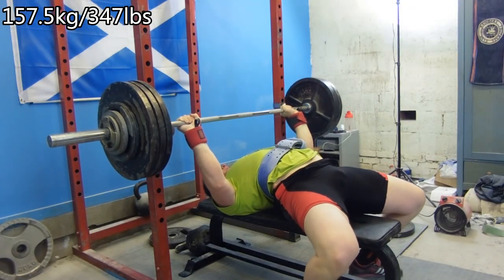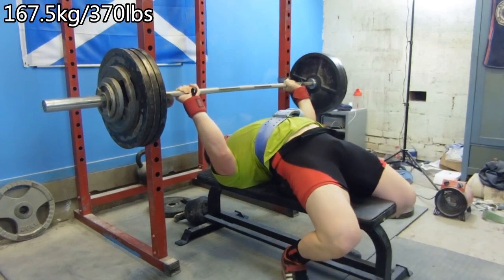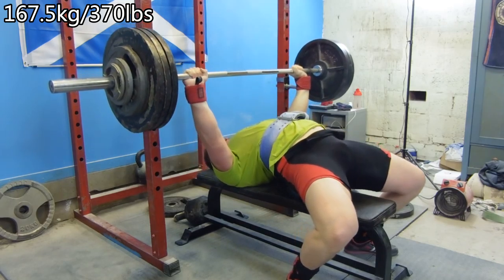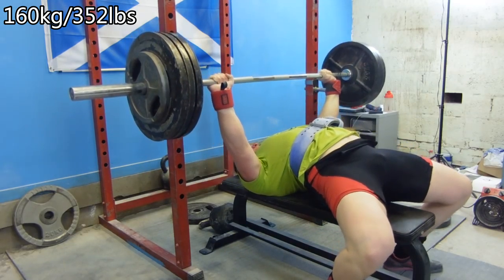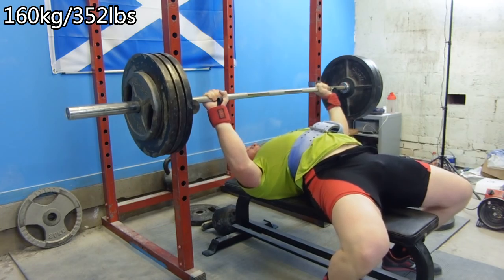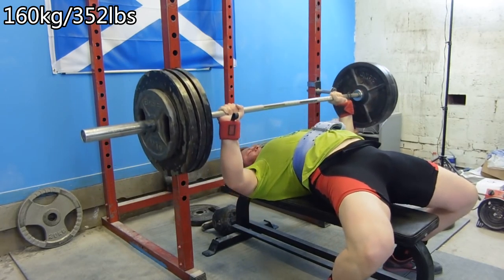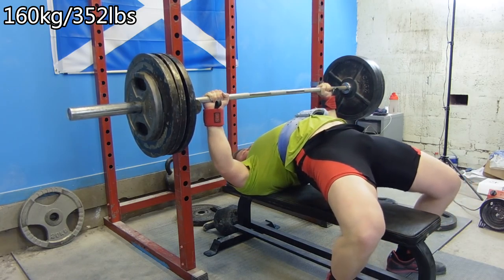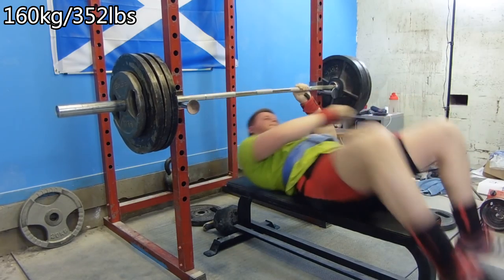167.5kg/370lbs Bench x 1 REP @ RPE 8